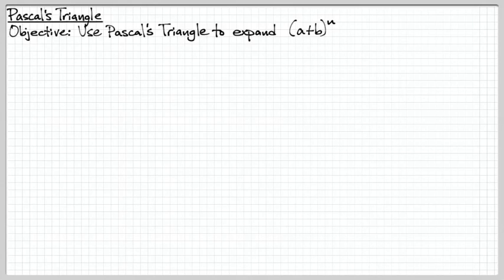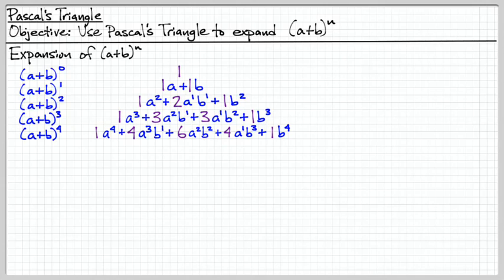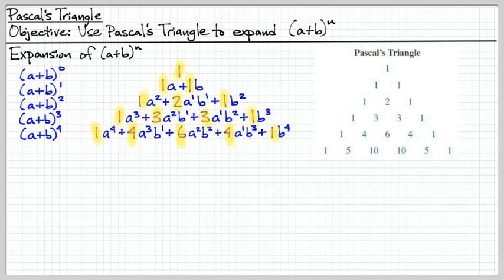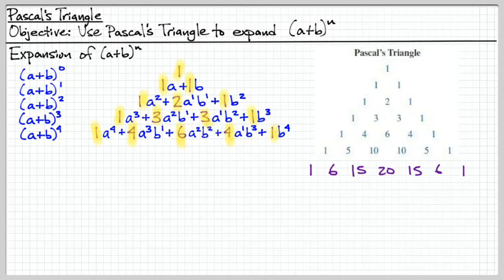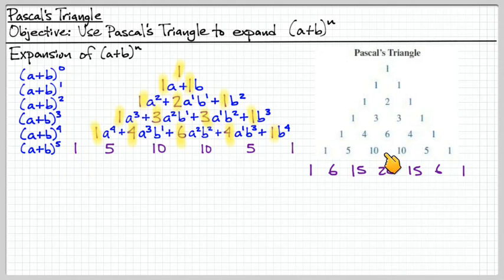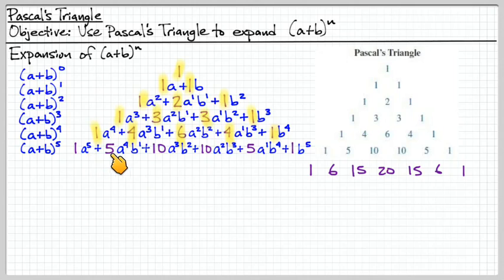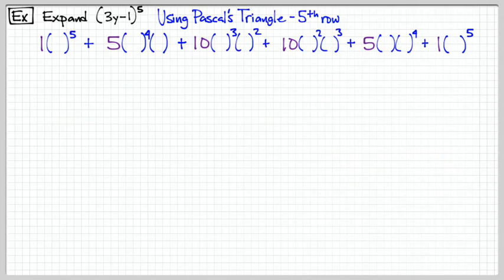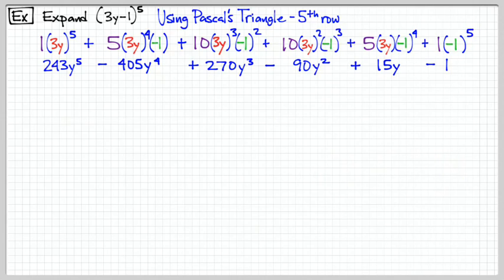Big Idea 4.2 cont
Polynomial expansion with Pascal's triangle